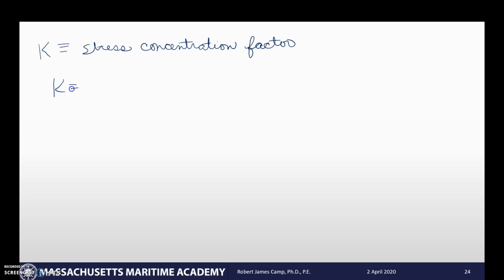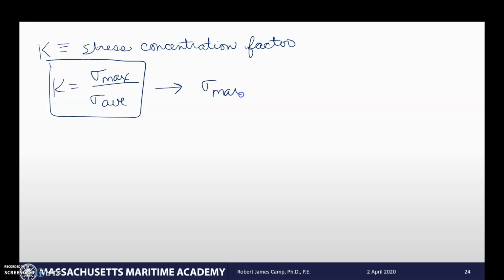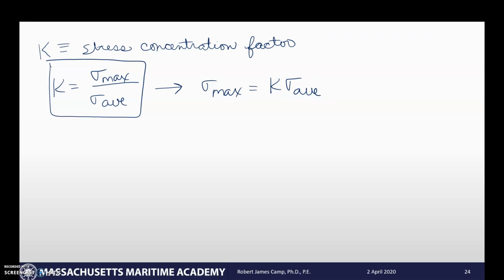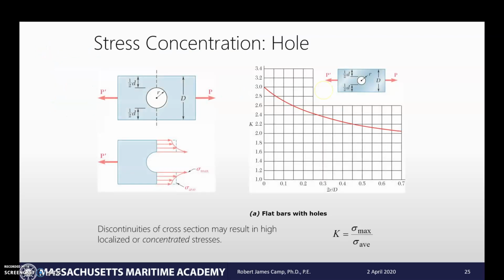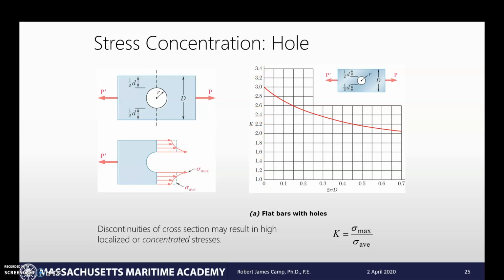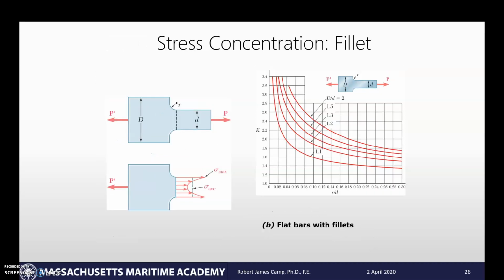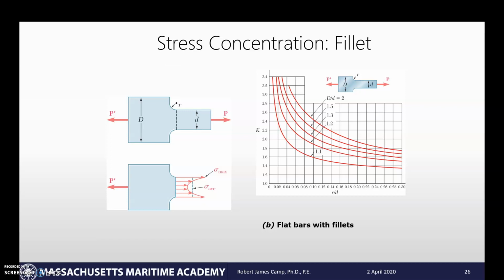SM5 D1 Stress Concentrations